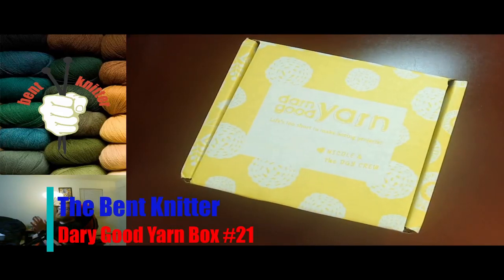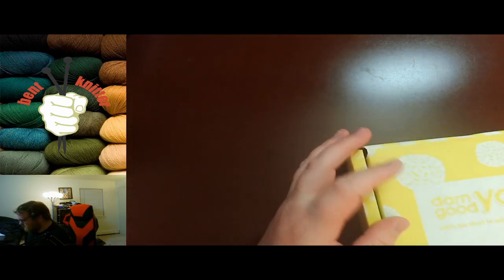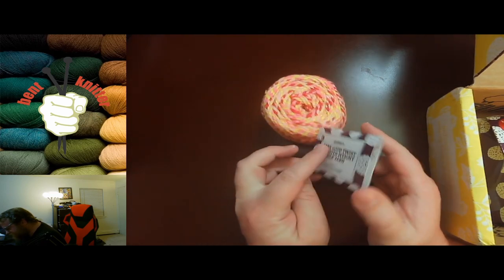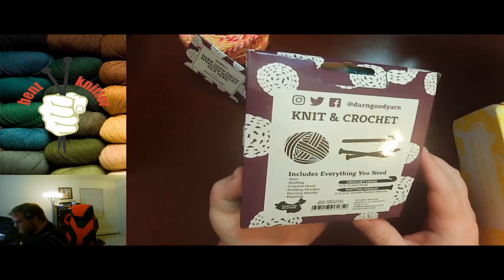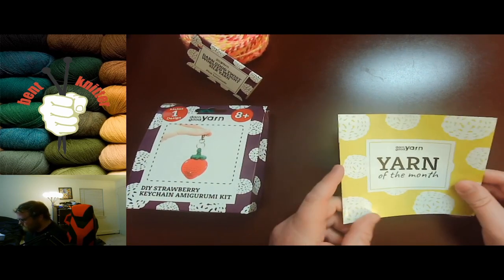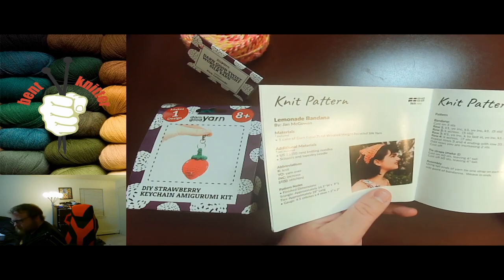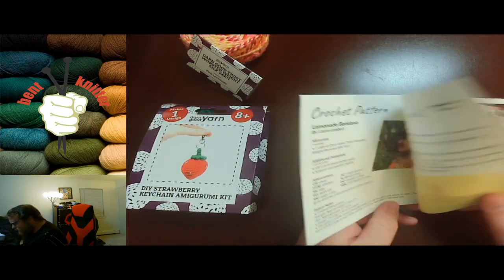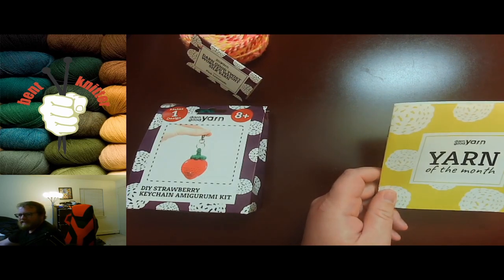Darn Good Yarn Unboxing - Yarn of the Month box #21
I'm now on Redbubble, come check it out:  thebentknitter.redbubble.com This week we are doing another unboxing from Darn Good Yarn. For those who are wondering, this is box #21.